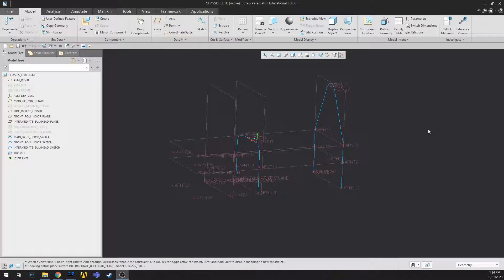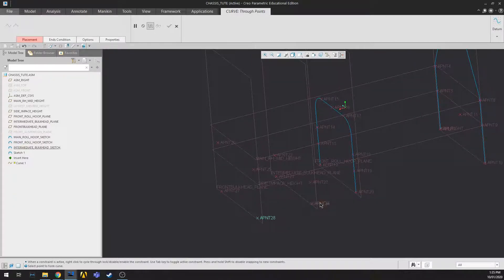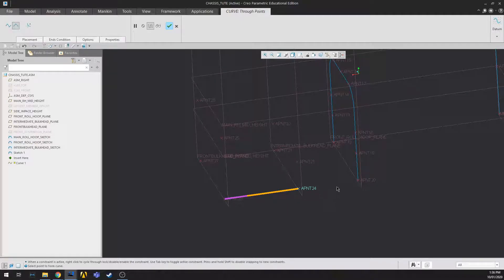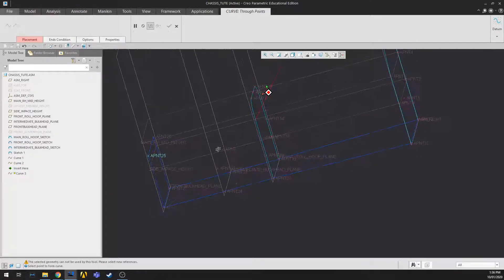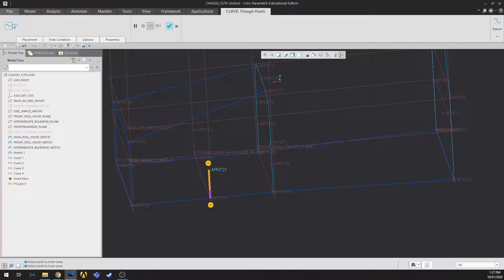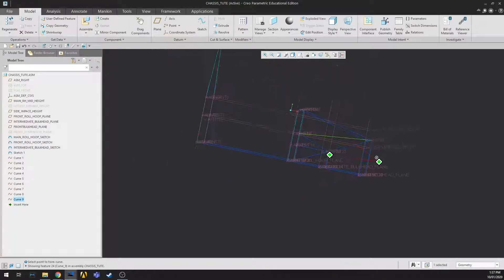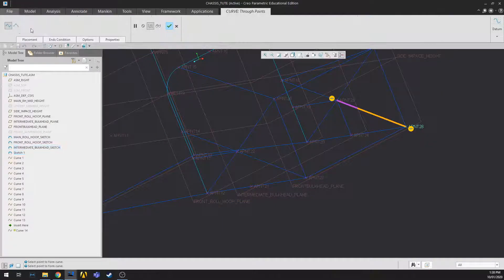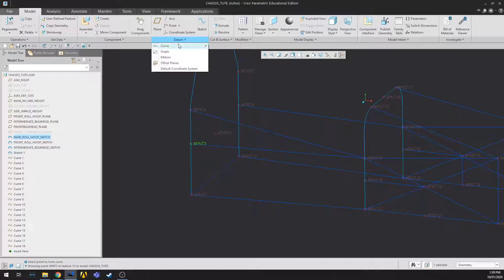Making a Chassis in Creo - Part 3, Datum Curves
Part 3, Time to connect up our 2D sketches using datum curves to create 3D sketches.